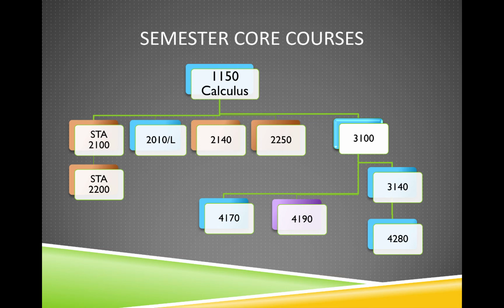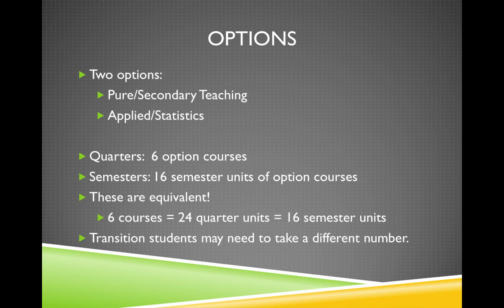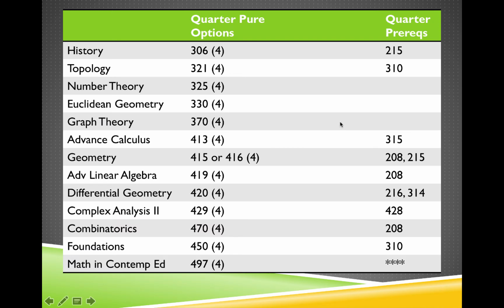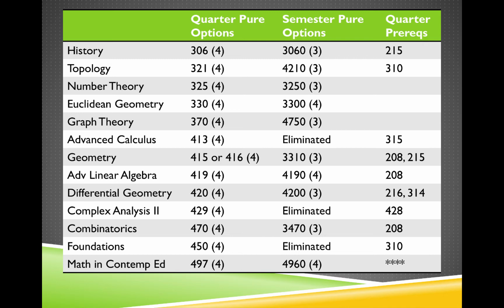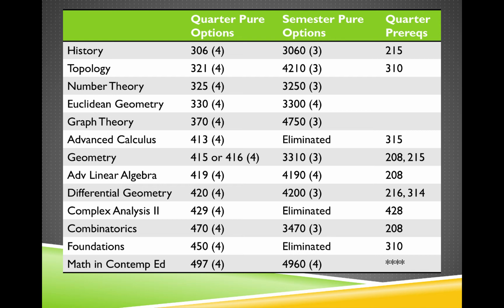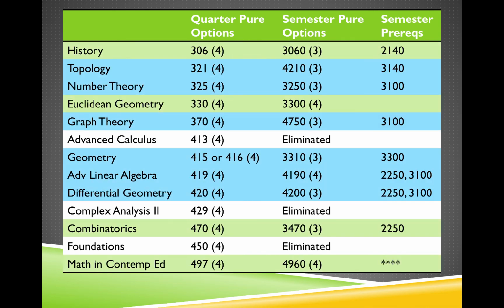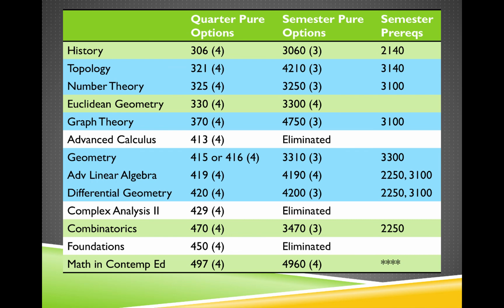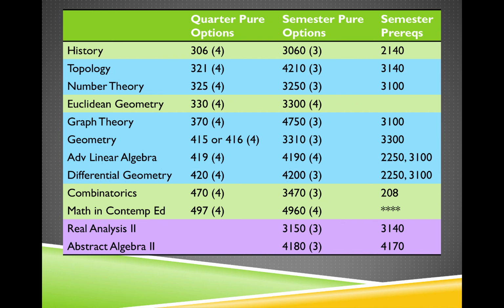sem_conv_pure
A summary of the changes to the courses in the "Pure" option of the Math & Stats major at Cal Poly Pomona

Table of Contents:

00:00 - Department of Mathematics and Statistics
00:18 - CORE COURSES
00:30 - Semester CORE COURSES
00:45 - Options
01:28 - Options